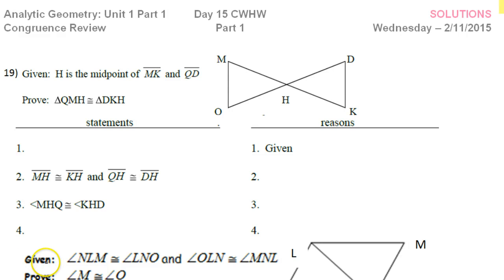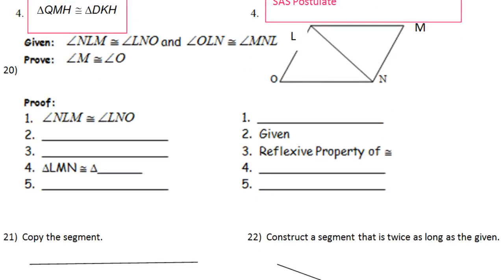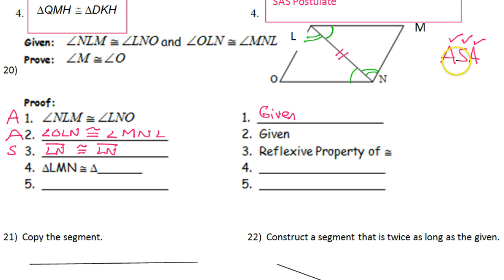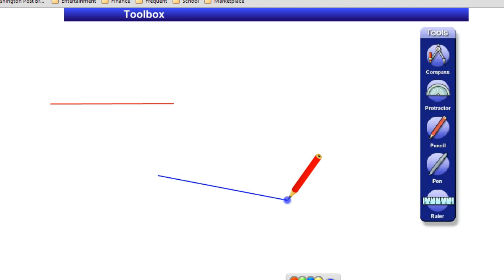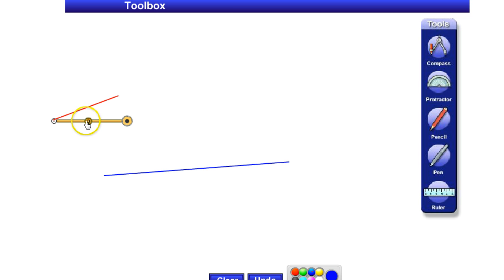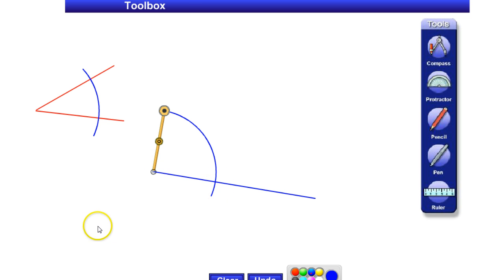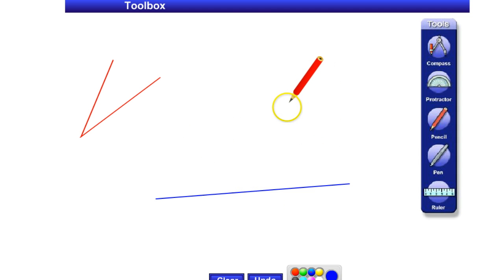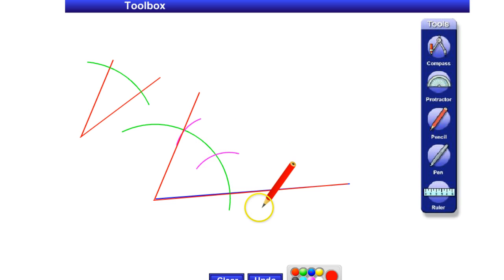Day 15 CWHW #19 to #24 Two Column Proofs, Constructing Segments and Angles